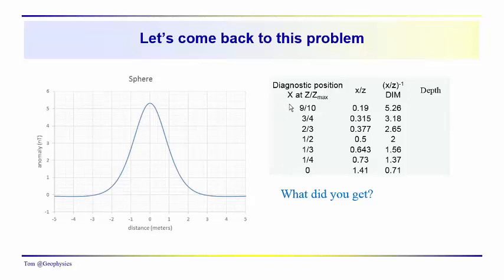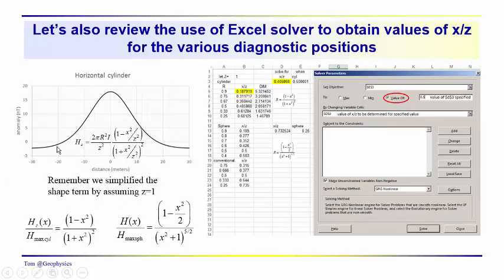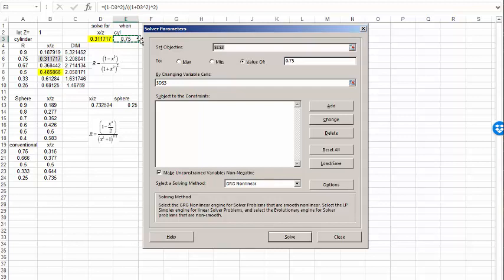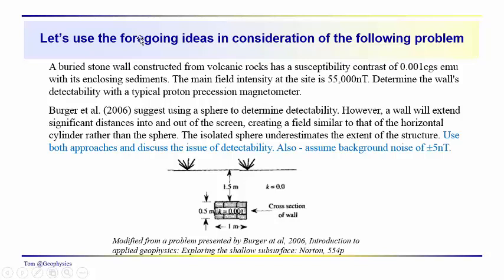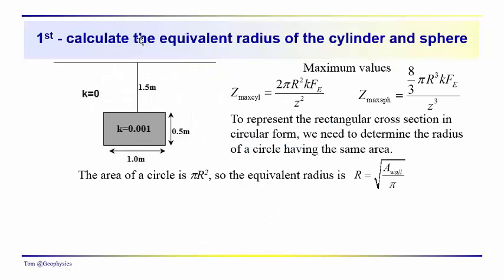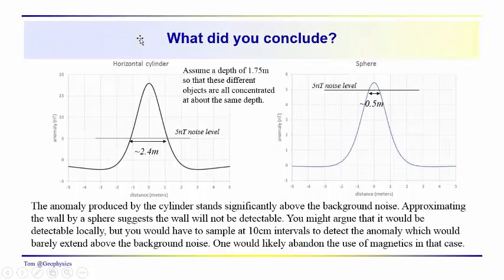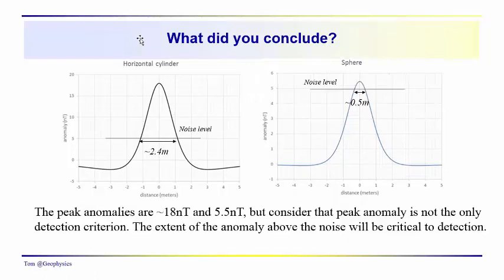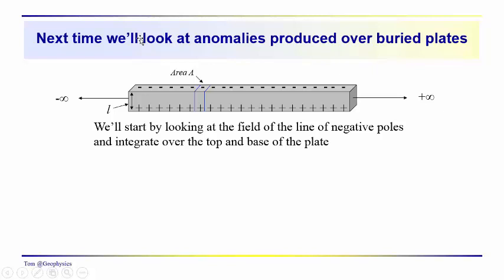Geophysics: Magnetics - Problem: Determine anomaly produced by a volcanic wall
We start with some review, check your answer to the problem posed last time and include a brief look at solver.  The we ask you to determine the magnitude of and anomaly you would expect to see over a wall composed of slightly magnetic volcanic material. Two approaches are used and compared.